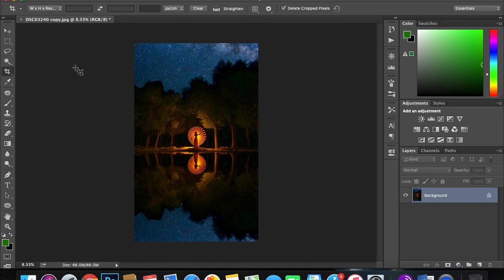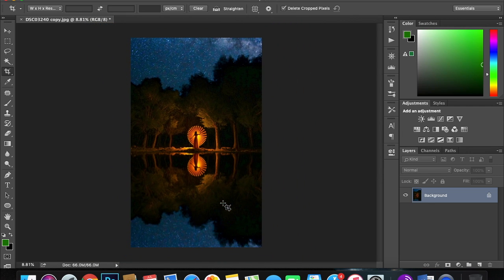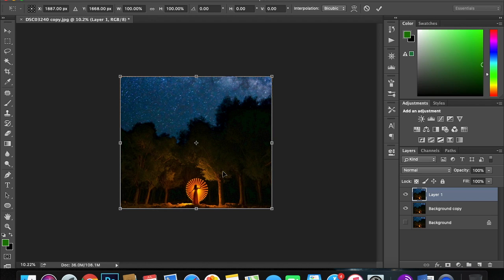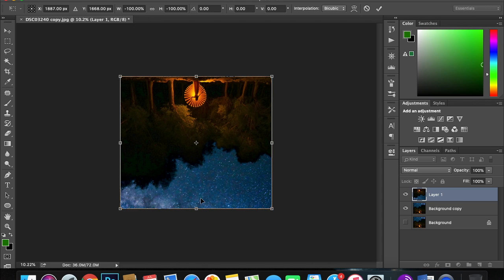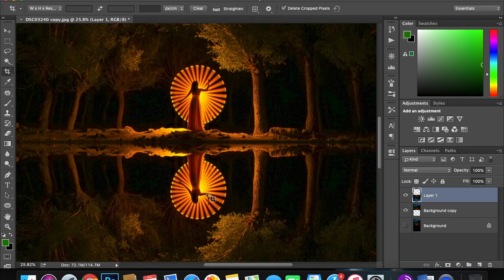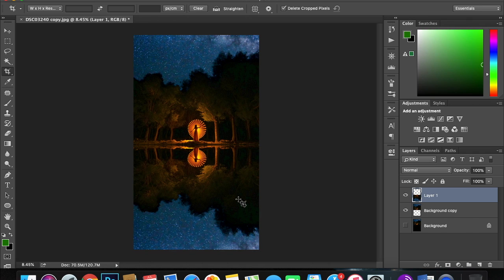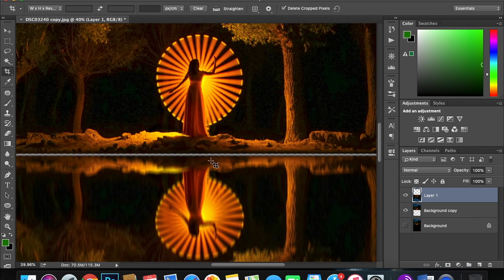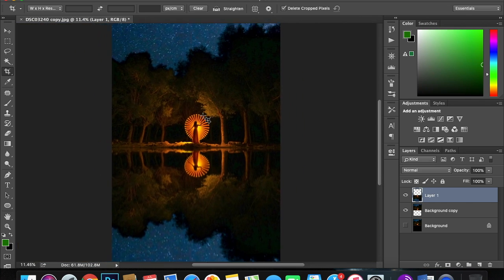Realistic reflections using Photoshop : The easy way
Learn how to fake reflections on photoshop in a few easy steps, works with almost all kinds of nightscapes and lightpainting images.
Using Photoshop CC on Macbook Pro MACOS MOJAVE.
Open to suggestions and feedbacks, i love learning!